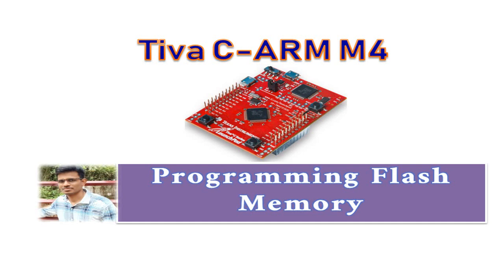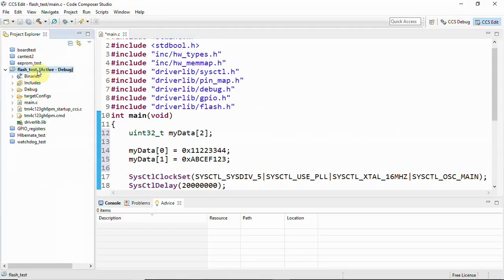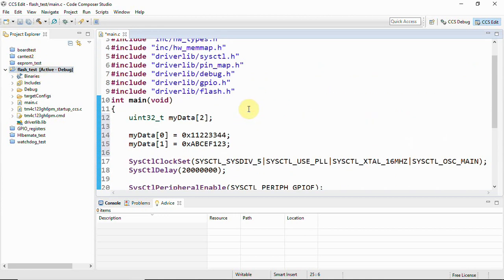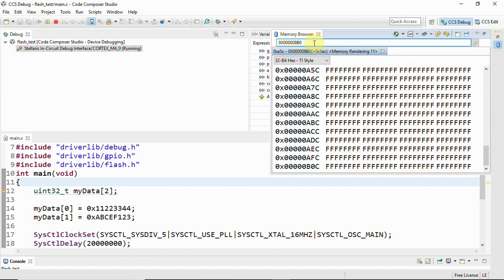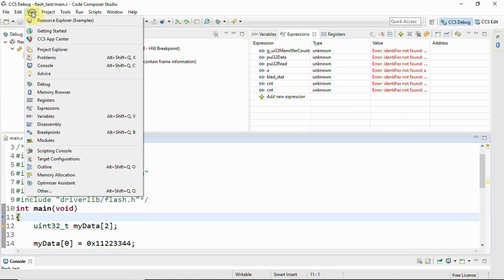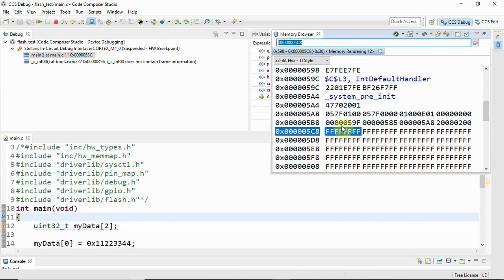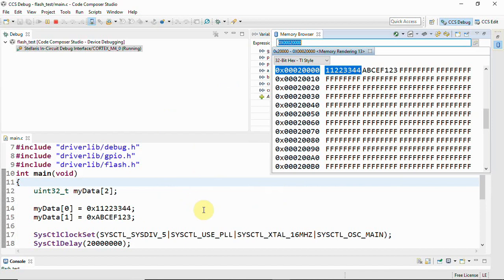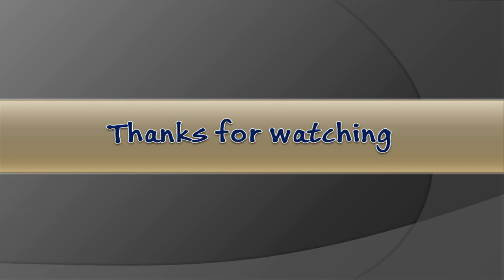Program a data in Flash memory with TM4C123GH6PM | Tiva C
This video shows how to program a data to specific memory location apart from the memory space utilized by the program. We can use the memory in flash to write our data and access it. I have shown the locations used by the program.